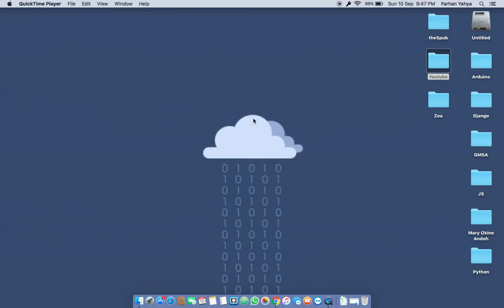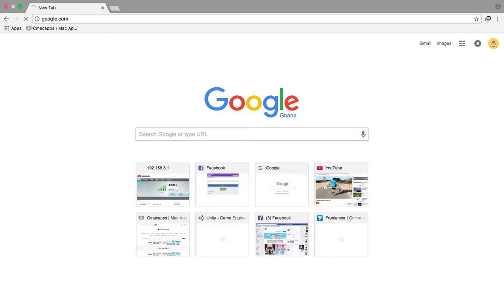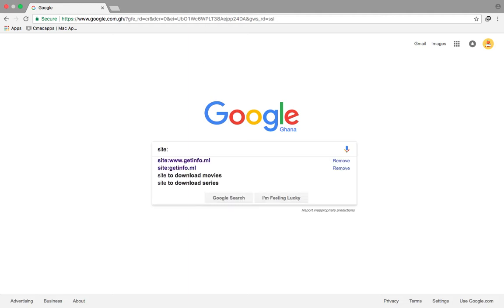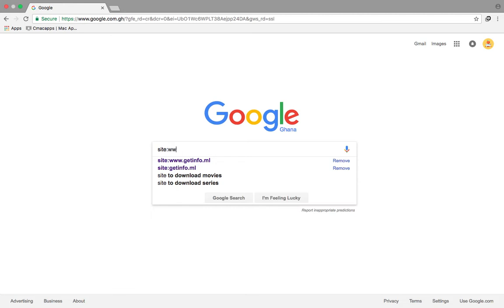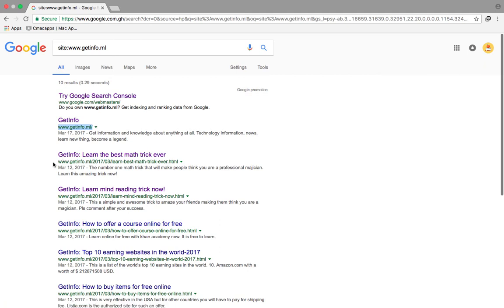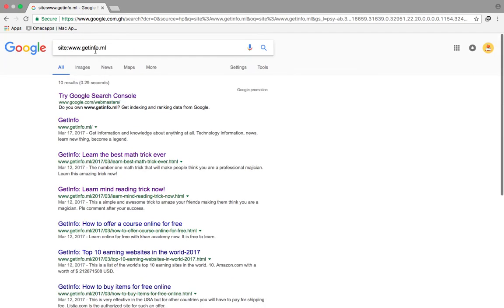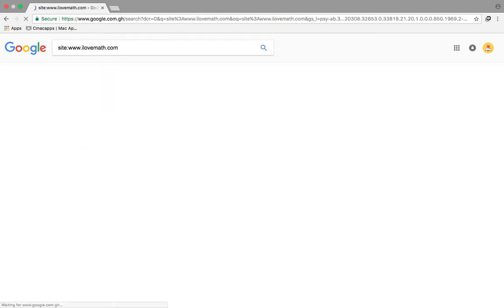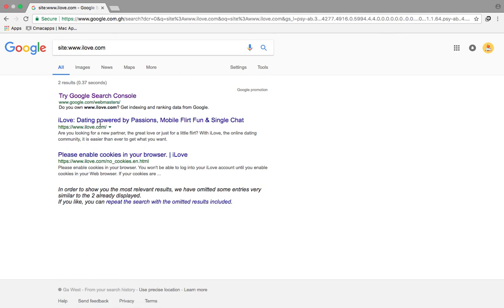How to check If site has been indexed by Google bot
Google seo check. Check if your website or blog has been indexed by the Google bot. If you wanna know when google crawled your page or posts then this is the best video for you to watch.Fast and simple